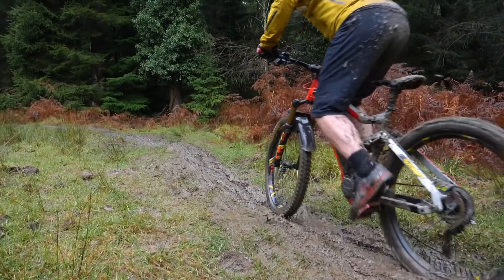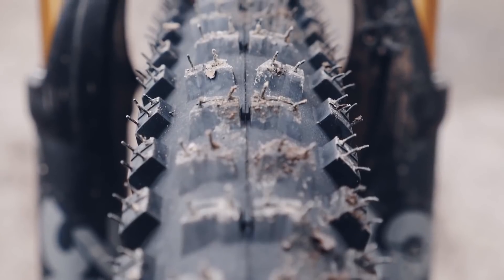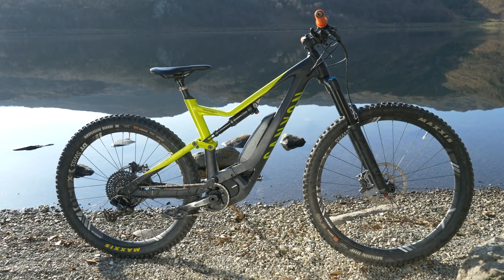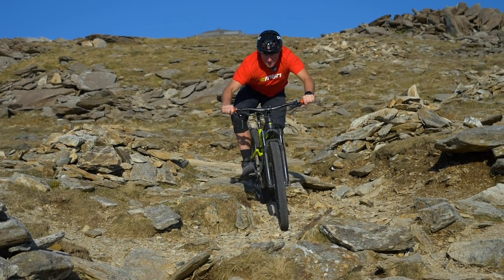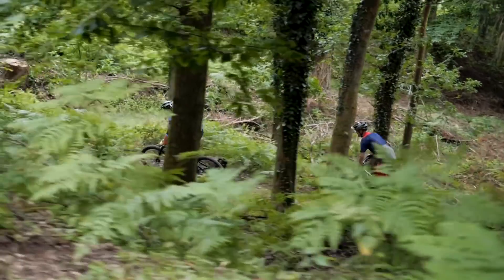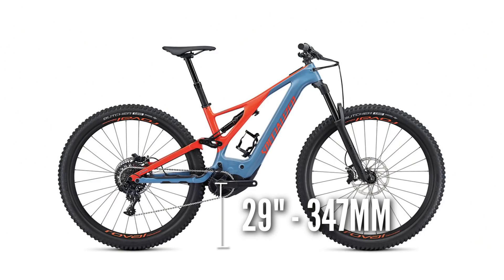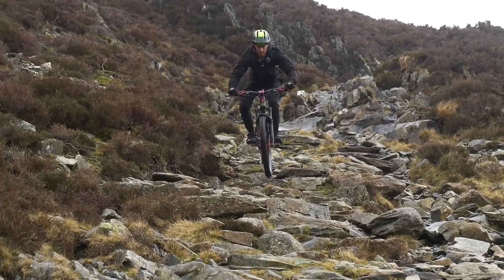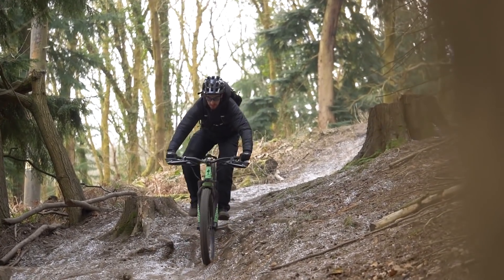The Effect Of Wheelsize On E-MTBs | E-Bike Wheelsize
E-Bikes are available with either 27.5in or 29in wheels, each with their own ride dynamics. Steve is in the workshop discussing the merits and characteristics of each wheelsize⚡️

The geometry and handling of an EMTB can be changed and affected by changing the rear or both wheels. It is possible to experiment with this and change the dynamics of your bike, providing your frame can accommodate both wheelsizes.

If you'd like to contribute captions and video info in your language, here's the link 👍

Good Time (Instrumental Version) - Snake City

The know-how…
The skills…
The tech…
The inspiration…